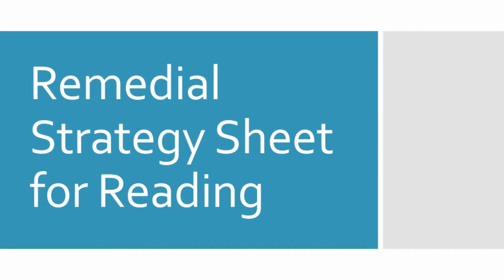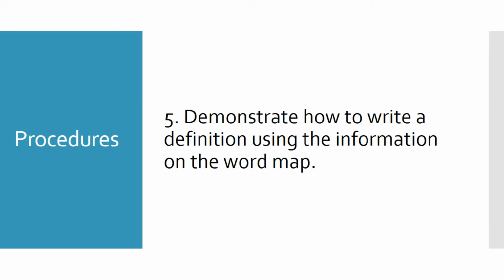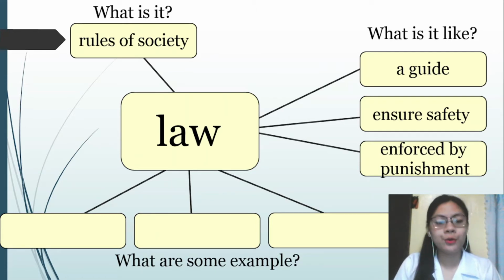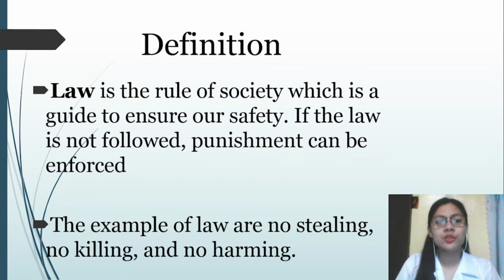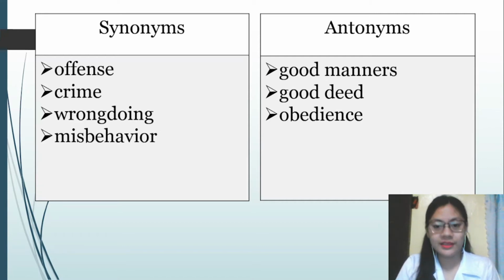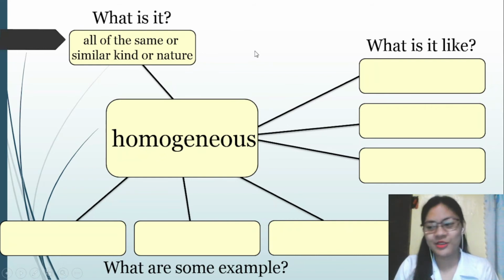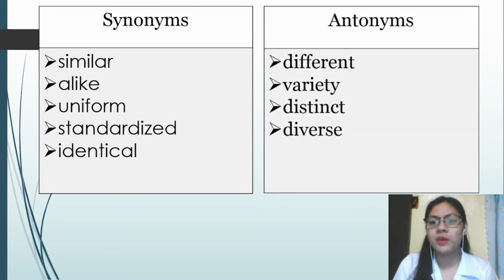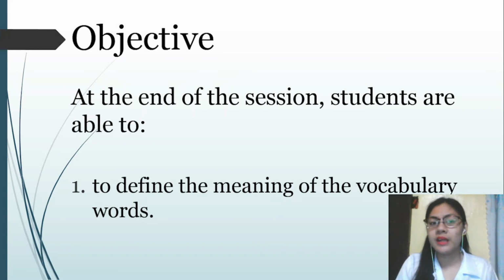Remedial Strategy for Reading - Teaching Vocabulary Using Graphic Organizers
Remedial Strategy for Reading

Title: Teaching Vocabulary Using Graphic Organizer

A Word map is a visual representation, and it engages students in developing a definition, synonyms, antonym, and a picture for a given vocabulary word or concept.

This strategy will help students who:
- have difficulty with reading comprehension and learning new information from text due to underlying word recognition problems.
- are challenged by unfamiliar words, who chooses to skip it in context or takes so much time decoding the word that reading comprehension is sacrifice.

This strategy will help students to:
-develop their understanding of a word.
-develop the concept within their memory.
-build prior knowledge and visually represent new information.
-think about new terms concepts in several ways by asking the following questions:
“What is it like?”
“What are some examples?

Torres, Renz Raven I.
BSED 3E